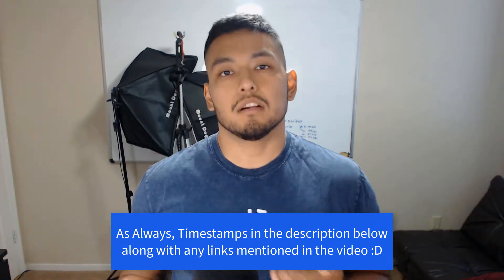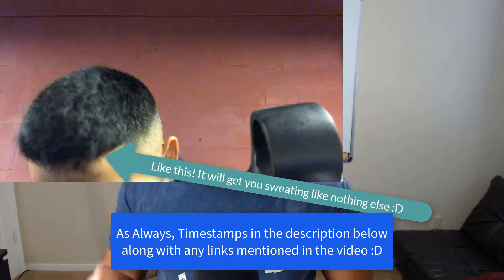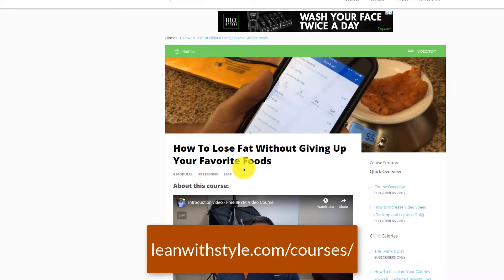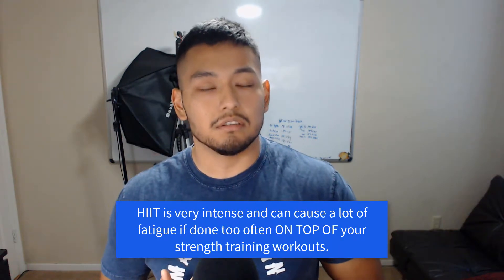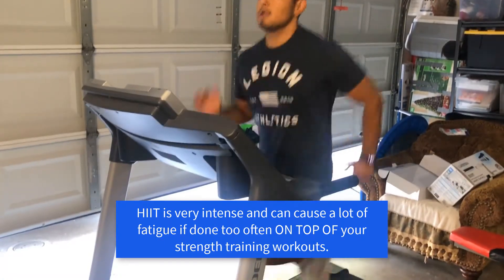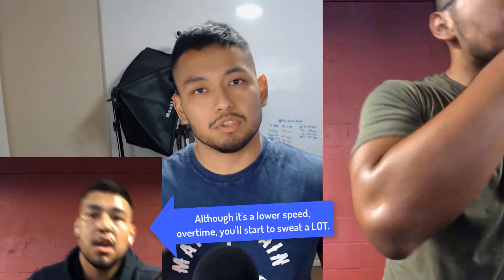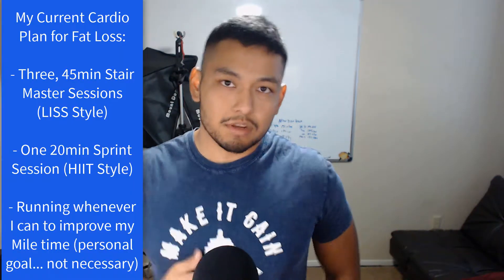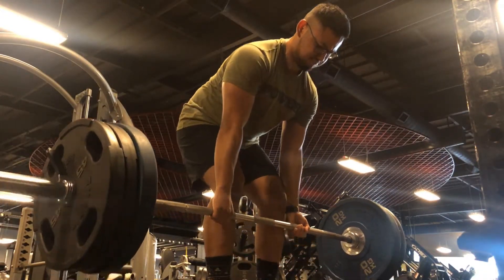Low Intensity Cardio For Fat Loss [My Current Routine]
My low-intensity cardio for fat loss plan is shown in the video above.

Before you start ANY cardio for fat loss, please setup your calories and macros FIRST.

If you don't, you probably won't end up losing any weight as a result.

I have a free video course that shows exactly how to set up your calories and macros with MyFitnesspal and how to weigh out your foods properly.

If you already have your calories and macros set up for fat loss, then here's what you need to know about low intensity cardio for fat loss.

TIMESTAMPS:

00:51 - Before You Even Begin...
1:42 - Pros and Cons of LISS and HIIT
3:00 - Why LISS is Better For Recovery
3:27 - The Specifics of My Low Intensity Cardio For Fat Loss Plan
4:17 - What My Plan Looks Like Overall
5:17 - Alternatives to My Recommendations of Low Intensity Cardio
5:49 - Summary of Low Intensity Cardio For Fat Loss

Low-Intensity Steady State Cardio (LISS) is a great way to burn additional calories.

The only problem is that it takes some time to burn any significant amount.

On the contrary, High-intensity interval training (HIIT) is the opposite.

It takes less time to burn a significant amount of calories. However, because the nature of HIIT is very intense, doing too much too often can be very fatiguing to your nervous system.

Therefore, I recommend the majority of your cardio, while cutting for fat loss, to be in the form of LISS (about 3-5 sessions per week), with 1-2 HIIT sessions per week as well.

Let's chat!